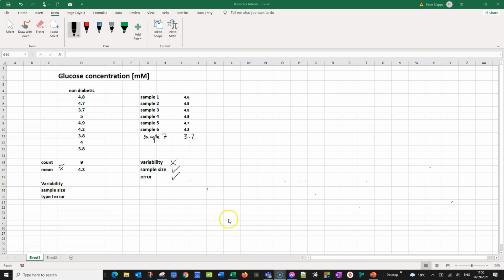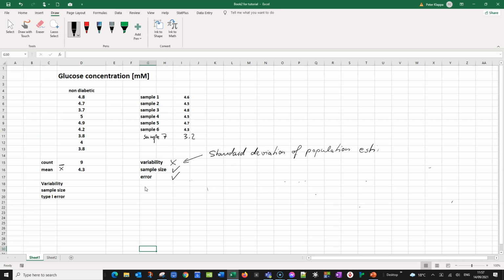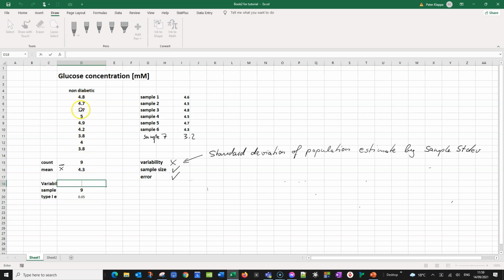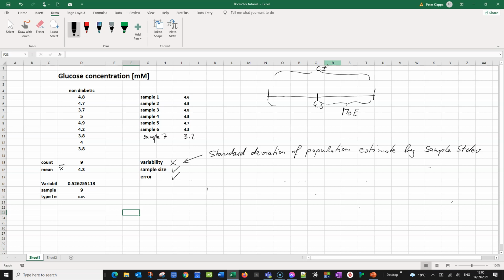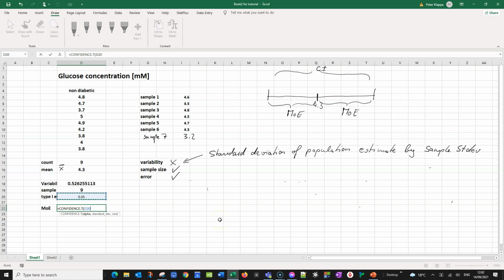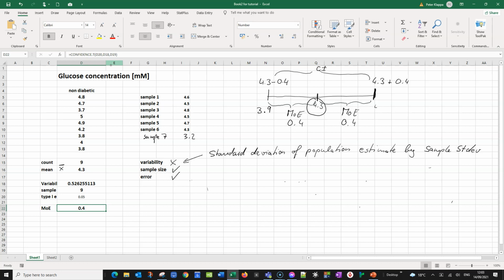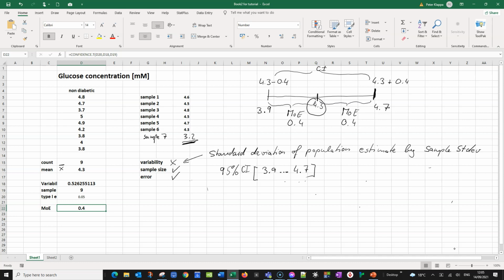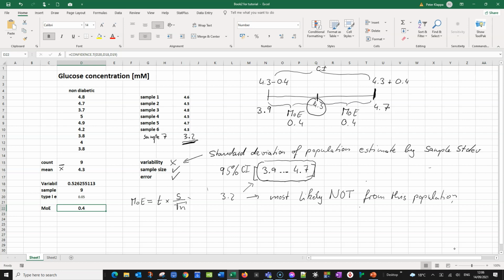Concept of confidence intervals part 1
In this tutorial we are looking at how we can calculate a confidence interval for continuopus data, using Excel